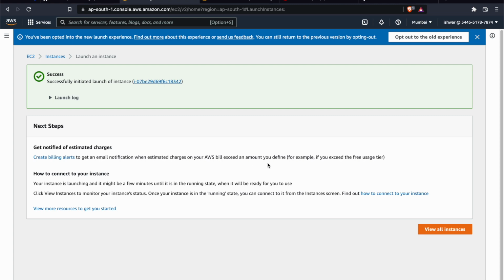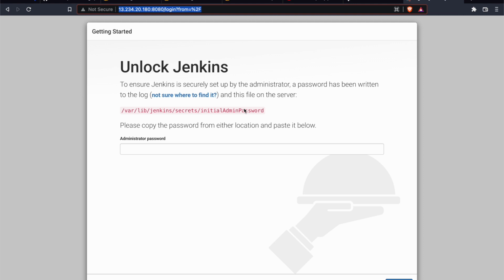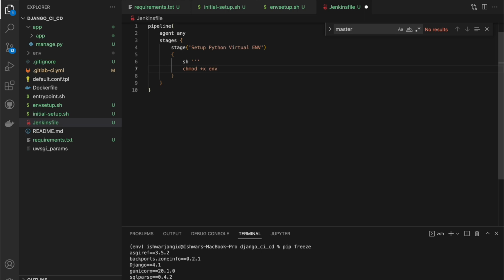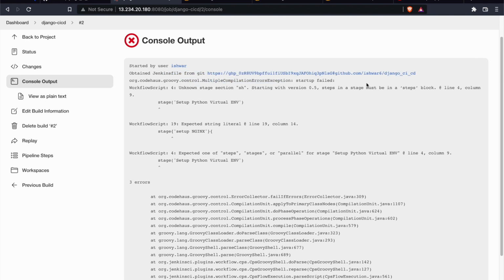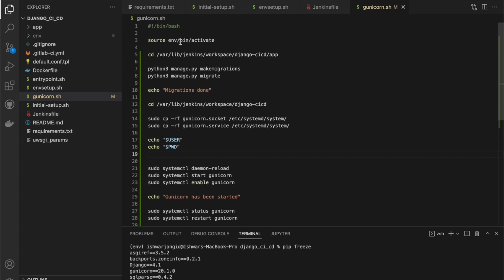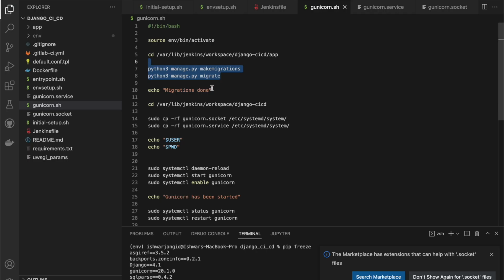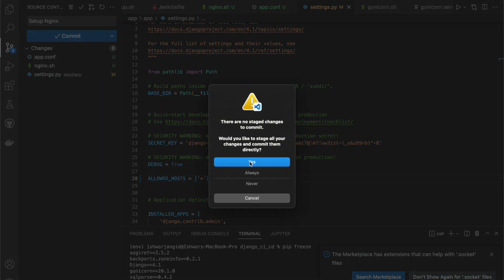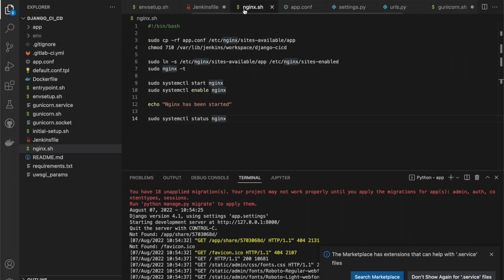Django and Jenkins Integration | CI-CD Pipeline for Django Project | Python with CI/CD Pipeline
This is a Django project that runs a single-page web application. It allows one to eliminate the admin overhead that comes with testing your Django project in a production-like environment. This will allow you to make changes and see the effects almost immediately. Now this project is specific to the Django project but you can edit the files to fit your use case scenario. I'll be explaining what each file used in the pipeline does and the variables you'll need to change for your project to run.